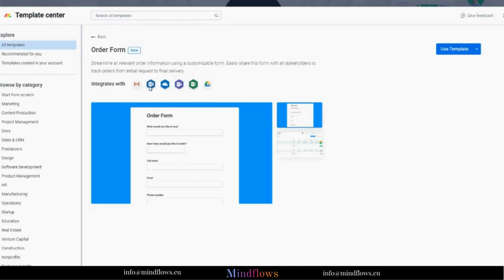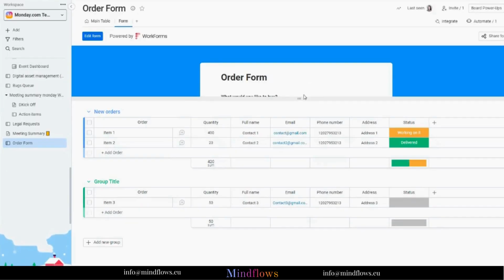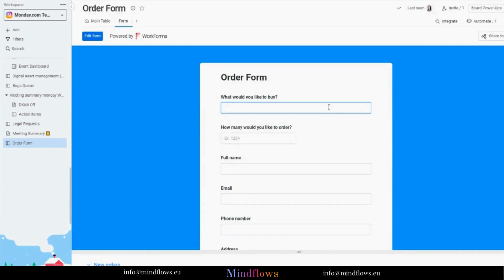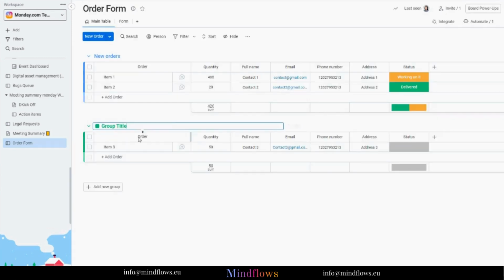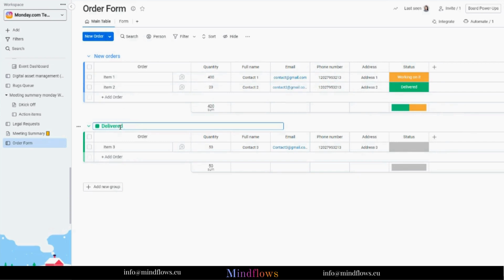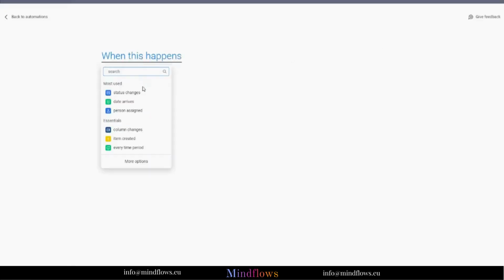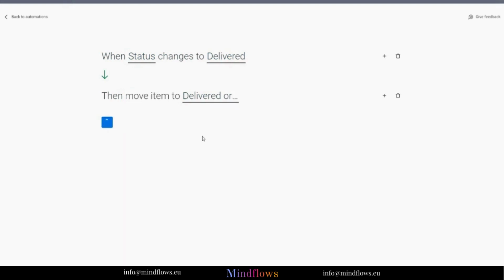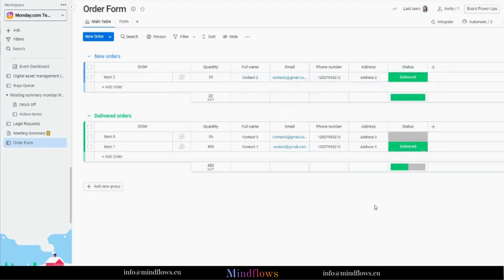Monday.com Tutorial | Order Form Template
In this video, you will learn how to use the Order Form Template and be able to:

💎 keep track all orders

💎 monitor order progress

💎 customize forms
💎 integrate with softwares